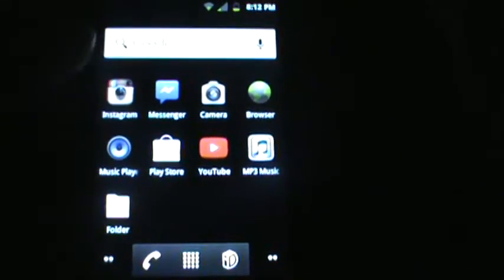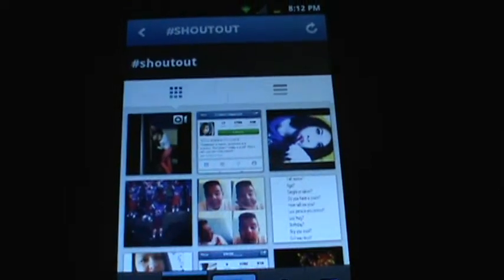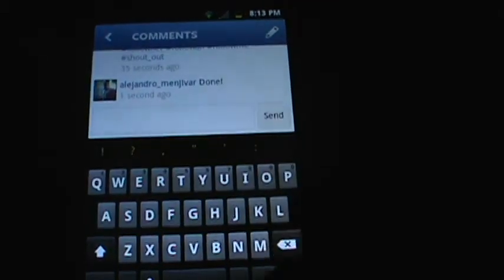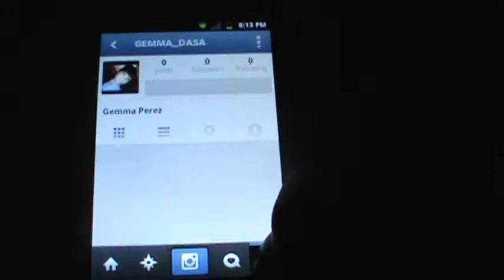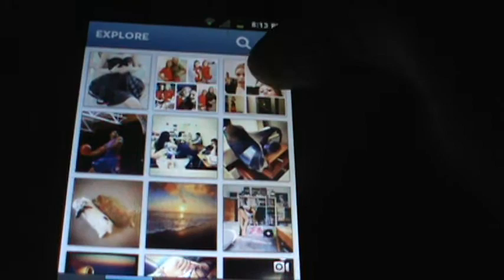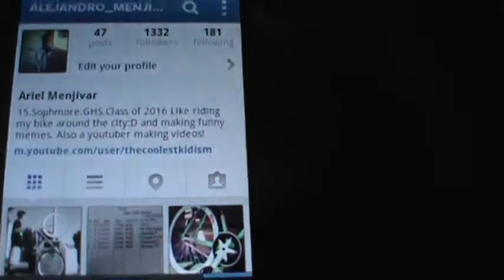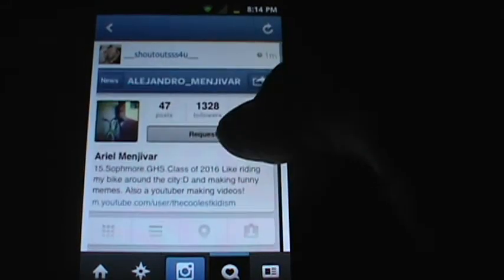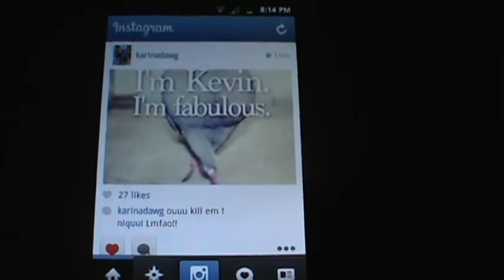(2013) How To Get More Followers on Instagram